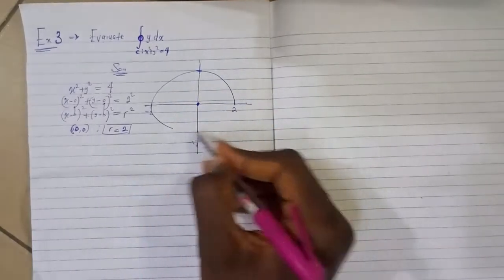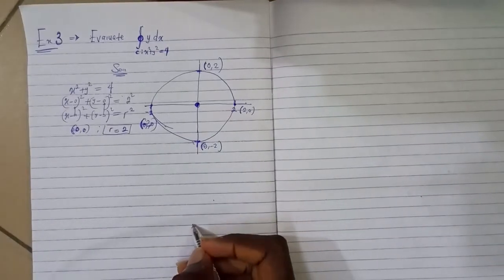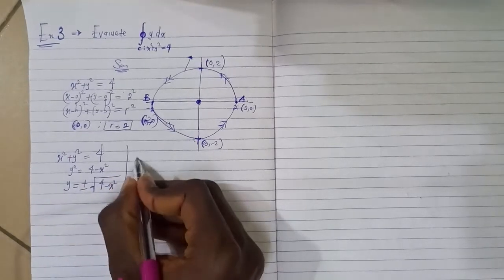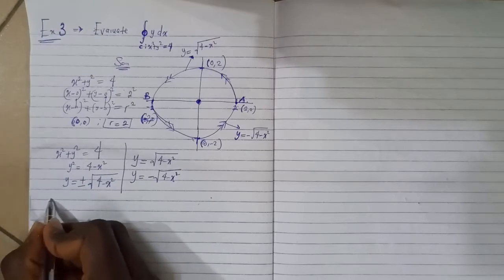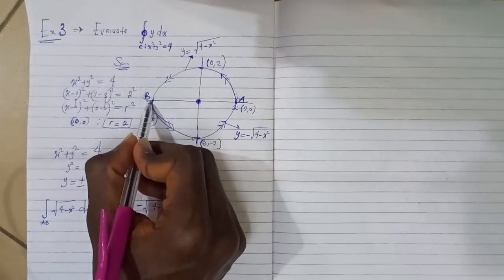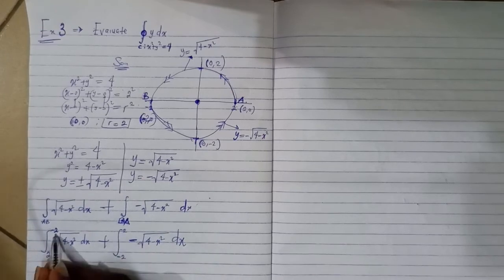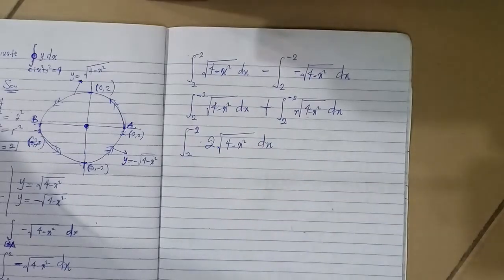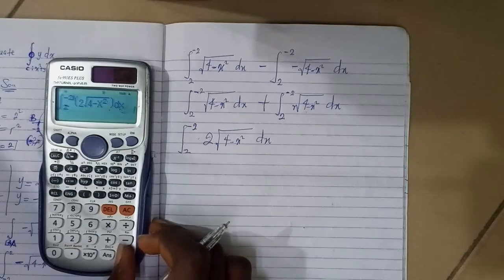Line Integral (Part 3)